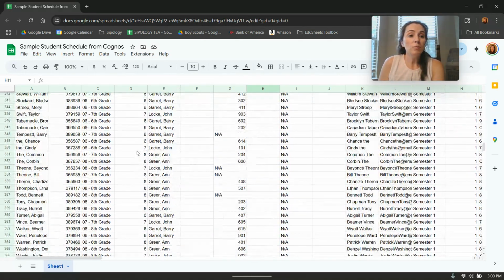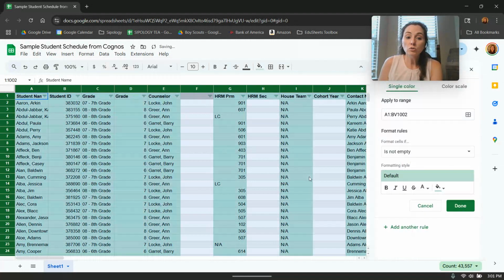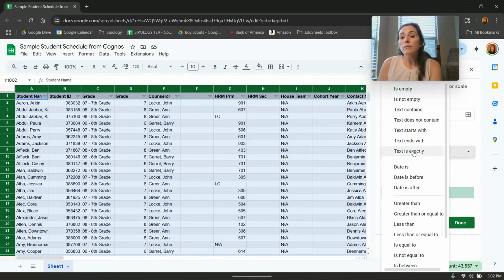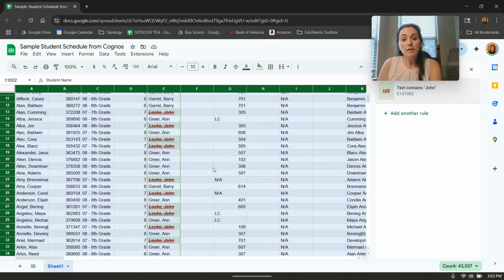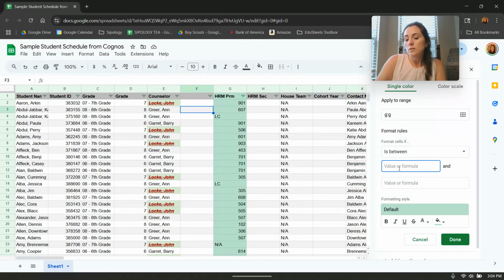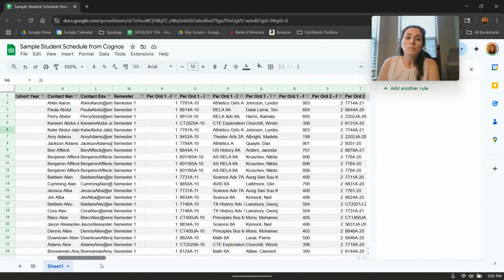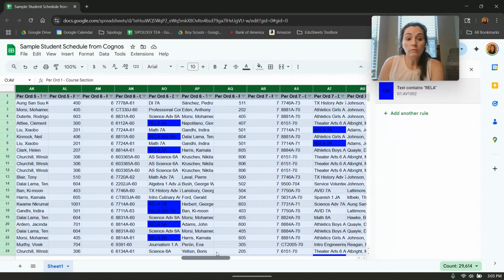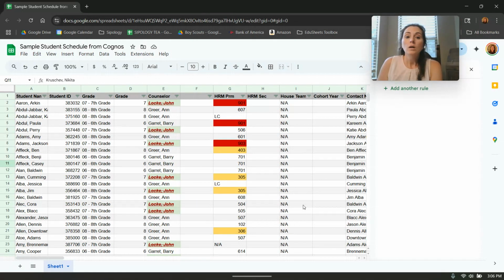Conditional Formatting in Google Sheets - Step by Step Tutorial for Educators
Want to have  color-coded spreadsheets?  Here is how to use a built in tool to get Google to color code for you.